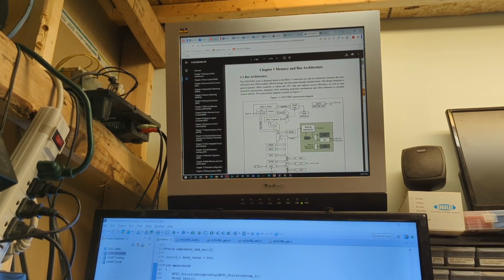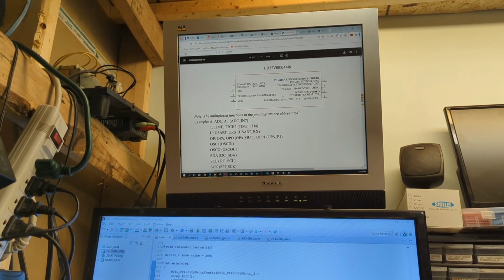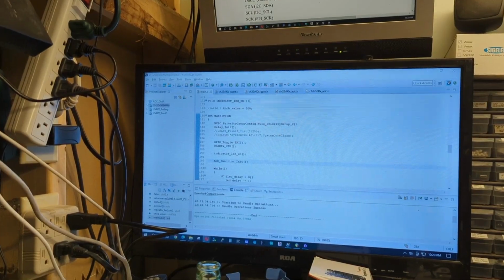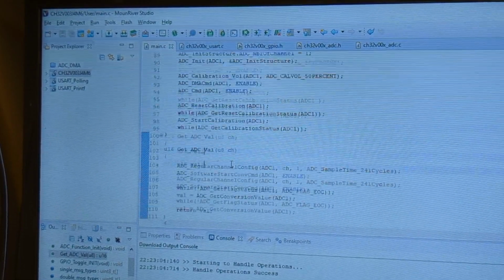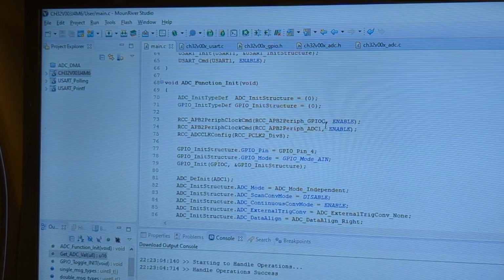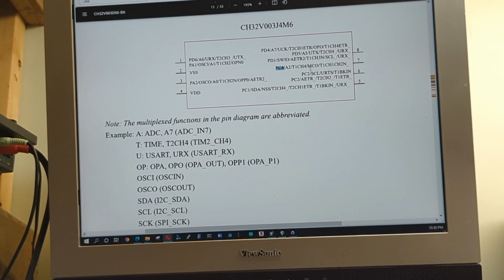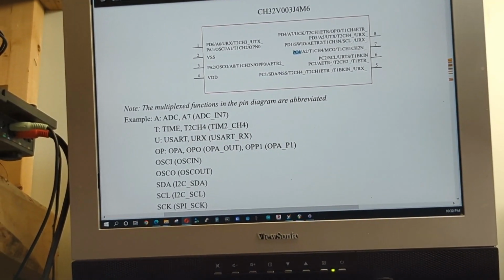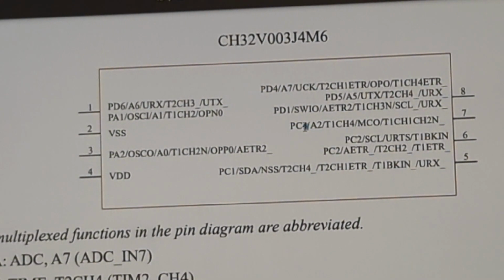Adding Channel Select | MIDI MEDUSA ep003